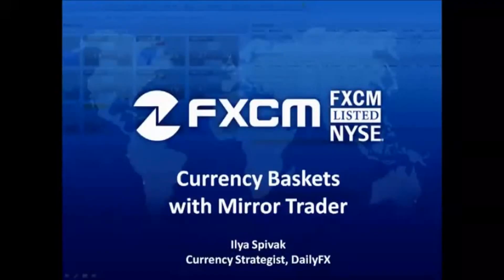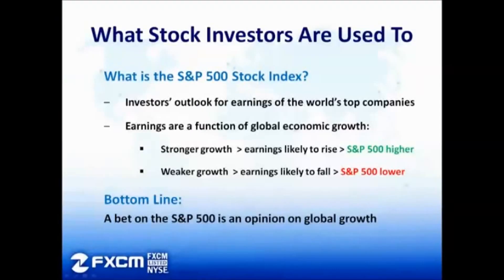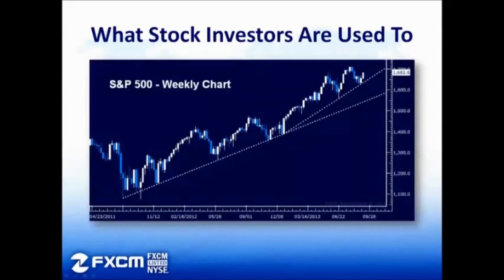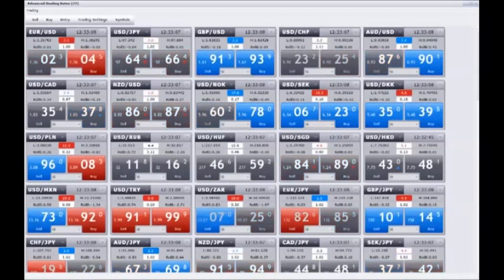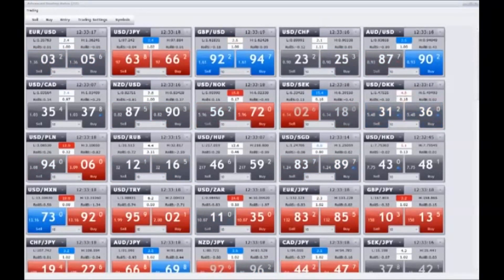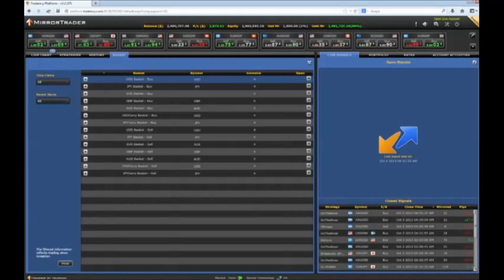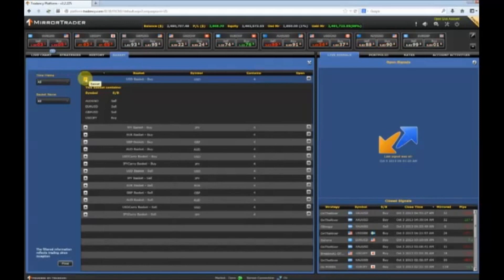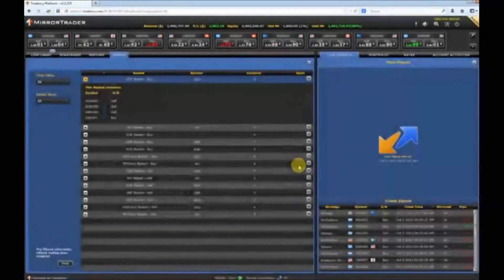Archive Using Currency Baskets with FXCM Mirror Trader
DailyFX Currency Strategist Ilya Spivak introduces Currency Baskets available via the FXCM Mirror Trader platform as an approach to longer-term investing in the foreign exchange (FX) market.